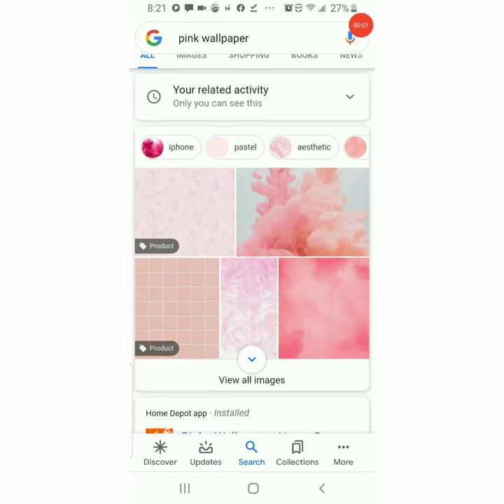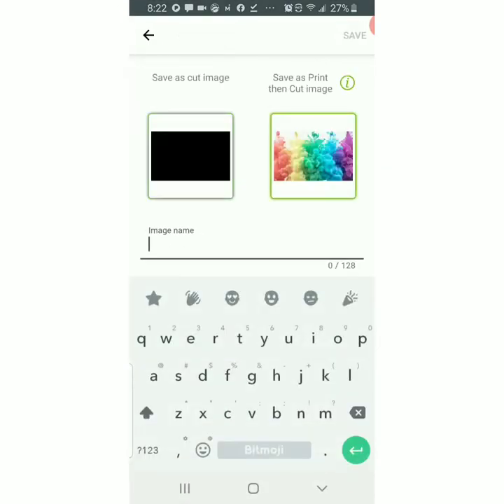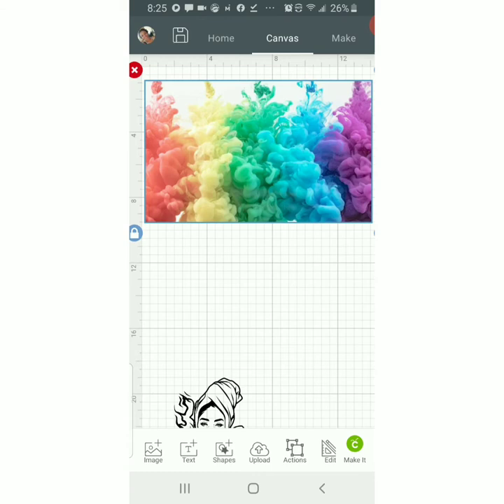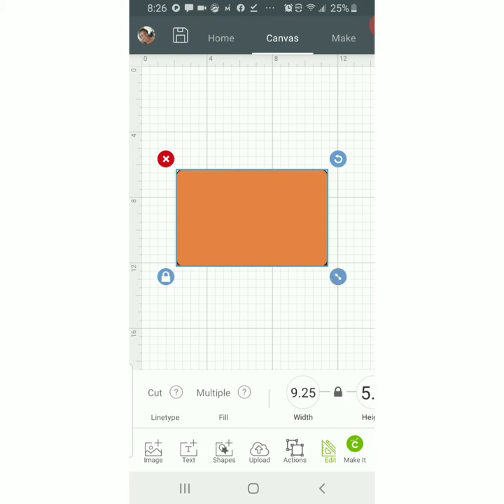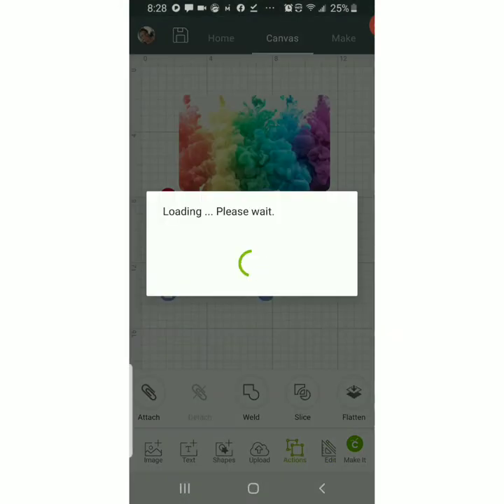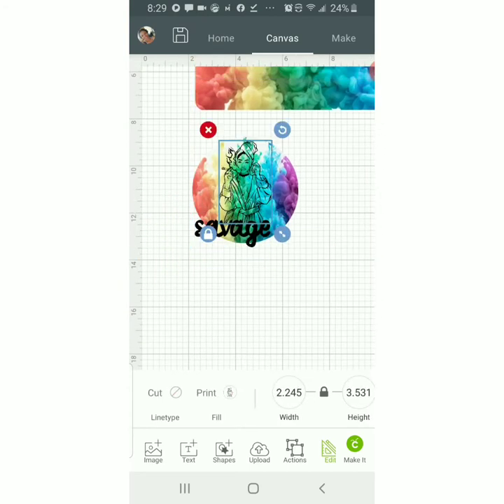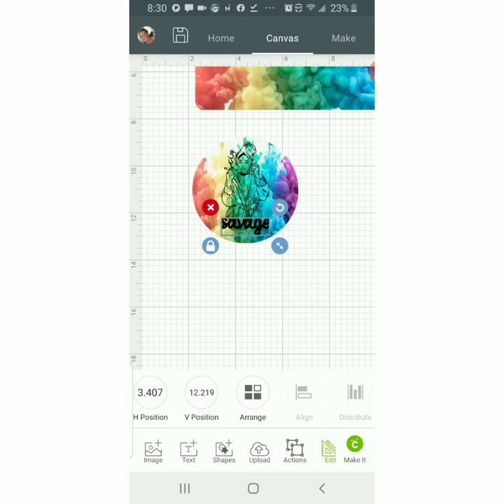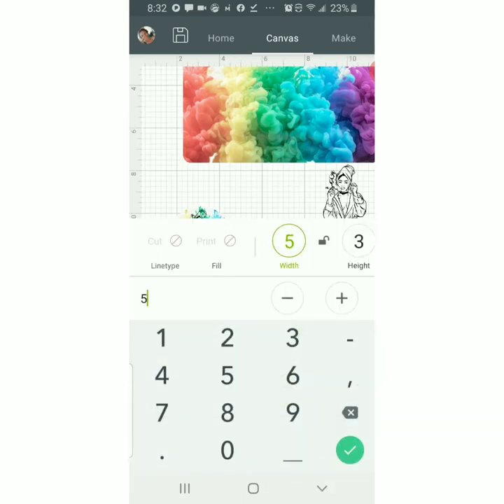Rolling tray set (background & sizing)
Had alot of people ask how I made this so here is the sizes and how I got the back ground

Google wallpaper you are looking for
Tray size (inside): 9.25x5.9
Tin from dollar tree: 3x3
Candle holder I make into ash tray : 5x5